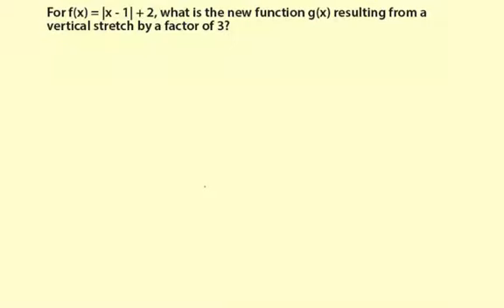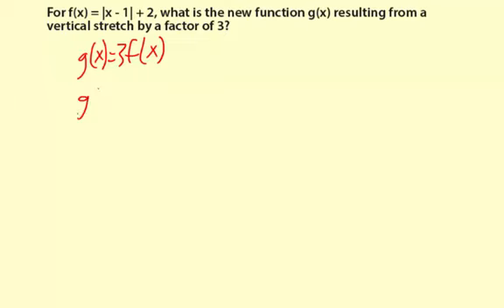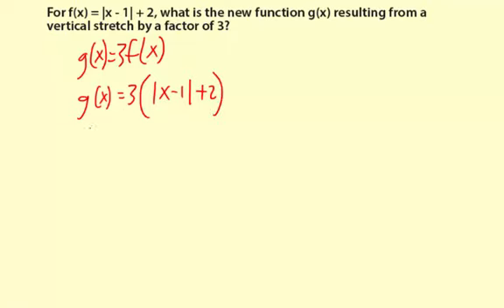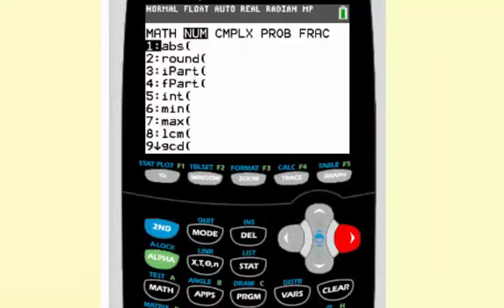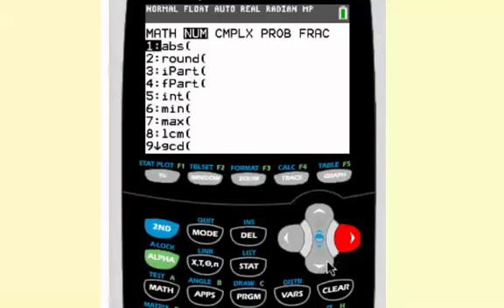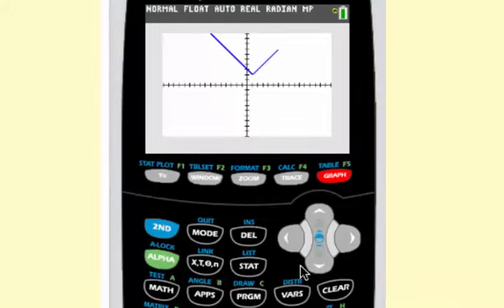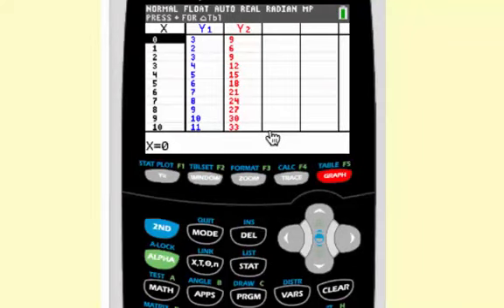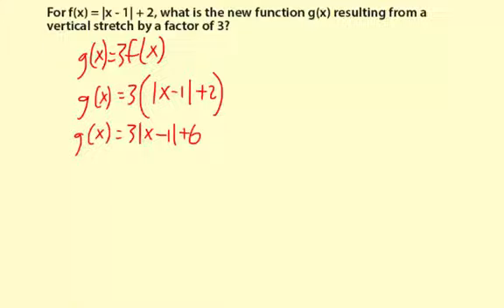11absValTransform04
Transforming absolute value functions